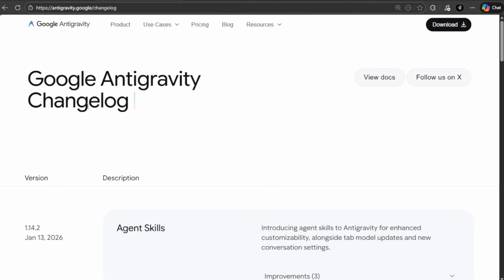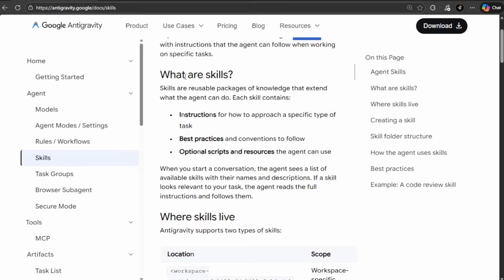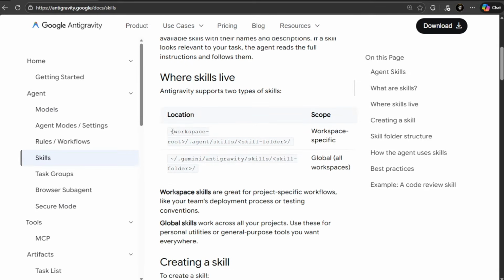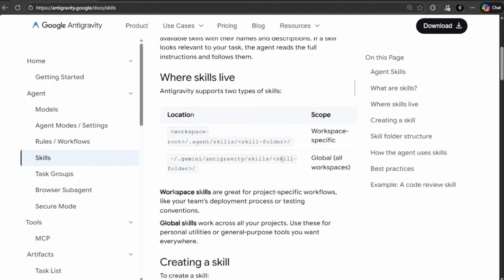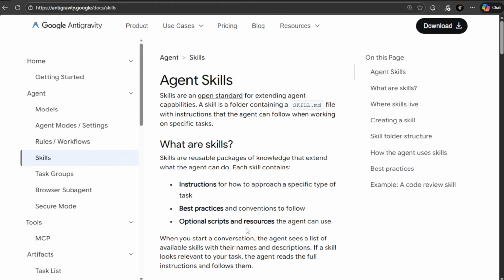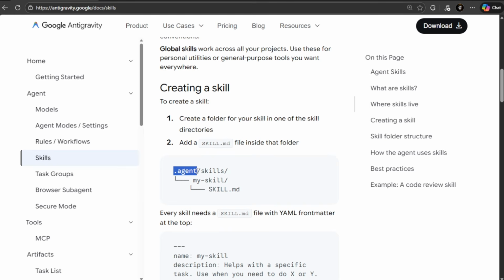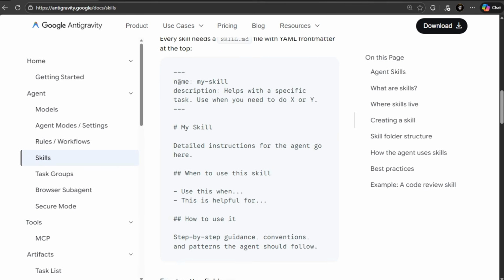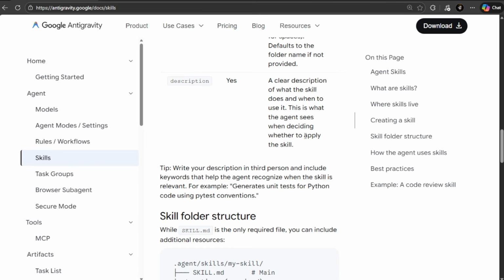Antigravity Update: Google’s AI Platform Just Leveled Up With Free Agents, Workflows & Skills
🤖 MASTER AI & TECH TOOLS THAT ACTUALLY MAKE YOUR LIFE EASIER

This video details the changelog for Google Antigravity , focusing on its new ` antigravity skills ` feature. We explain what these ` antigravity skills ` are and how to create them within the ` google antigravity ` system. This ` antigravity tutorial` will help you understand ` how to use google antigravity ` effectively.

Welcome to Creative INK Academy - where we turn complex AI tools and digital software into simple, practical solutions you can use TODAY.

We break down the latest AI innovations, software updates, and digital tools into easy-to-follow tutorials that work in real life.

🎯 WHAT YOU'LL LEARN:
→ Latest AI tools (ChatGPT, Claude, Midjourney, and more)
→ AI news and updates (what just dropped and why it matters)
→ Windows tips, tricks, and hidden features
→ Google Workspace & Microsoft Office productivity hacks
→ Smartphone apps that boost productivity
→ How to automate daily tasks with AI
→ Software comparisons and recommendations
→ Digital skills for the modern world

💡 WHY CREATIVE INK ACADEMY?
We don't just show you tools - we show you how to USE them in your actual daily life. No tech jargon. No complicated explanations. Just clear, simple guides that get you results.

✓ Students leveraging AI for learning and assignments
✓ Professionals boosting productivity with digital tools
✓ Digital entrepreneurs and content creators
✓ Anyone who wants to understand new technology without confusion
✓ Beginners to advanced users (we cover all skill levels)

📱 TOPICS WE COVER:
- AI tools and applications (ChatGPT, AI image generators, AI video tools)
- Windows operating system tips and tricks
- Google Apps optimization (Docs, Sheets, Drive, Gmail)
- Microsoft 365 productivity hacks
- Tech news and software updates
- Digital literacy and computer skills
- Free vs paid software comparisons

🔥 LATEST AI TOOLS & UPDATES:
We stay on top of the AI revolution so you don't have to. Every time a major AI tool launches or updates, we're here with a breakdown, tutorial, and practical use cases.

💻 DIGITAL SKILLS FOR EVERYONE:
Technology shouldn't be confusing. Whether you're using Windows, Google, Microsoft, or exploring AI tools for the first time, our step-by-step tutorials make it simple.

🎓 PERFECT FOR:
→ Students leveraging AI for research, writing, and studying
→ Teachers integrating AI and tech into classrooms
→ Small business owners automating tasks
→ Freelancers and remote workers optimizing workflows
→ Anyone curious about AI and how it's changing the world

⚡ WHAT MAKES US DIFFERENT:
✅ Practical tutorials (not just theory)
✅ Real-world applications (not just demos)
✅ Simple explanations (no confusing tech speak)
✅ Regular updates on the latest tools
✅ Free and paid tool options

→ Saving hours with AI automation
→ Mastering software tools that boost productivity
→ Staying updated on the latest tech without overwhelm
→ Building valuable digital skills for career growth
→ Working smarter, not harder, in the digital age

→ Leave a Super Thanks (click $ button below)
→ Become a Channel Member for exclusive content

💬 YOUR TURN:
What's your biggest takeaway?

📌 Creative Ink Academy delivers practical tutorials and insights to help you use AI effectively. From beginner guides to advanced strategies, we break down complex topics into actionable steps.

Creative INK Academy | Making AI & Tech Simple